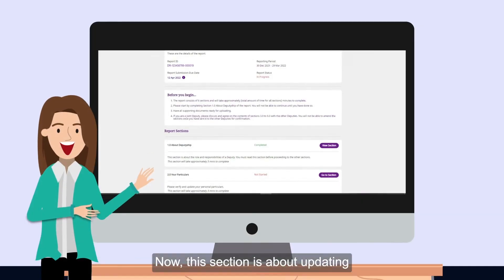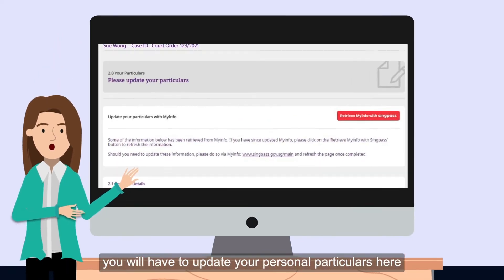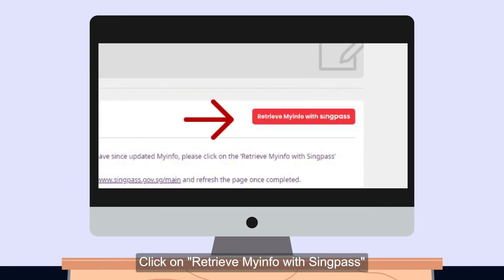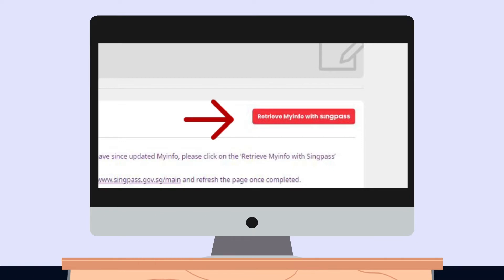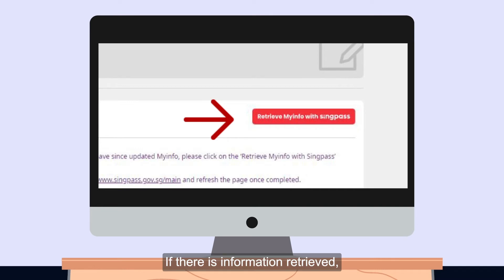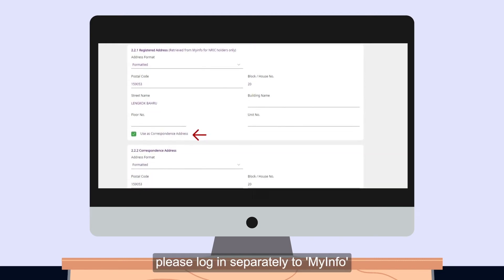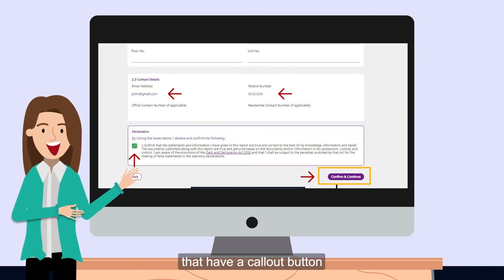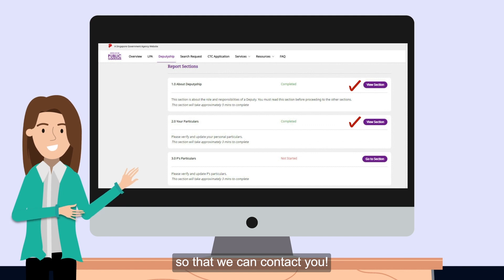Updating Your Particulars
This video is about updating your particulars in OPGO.